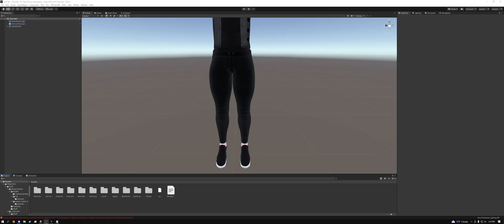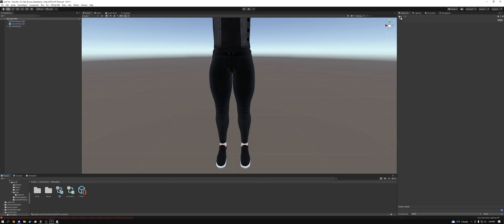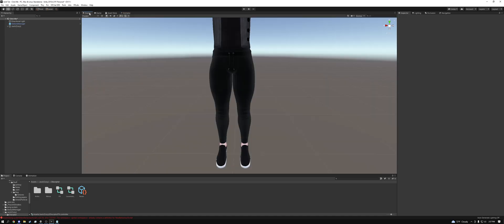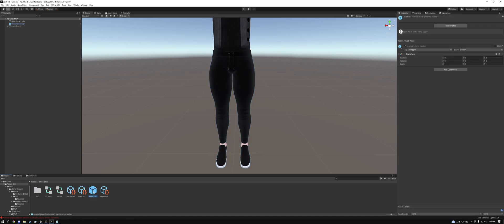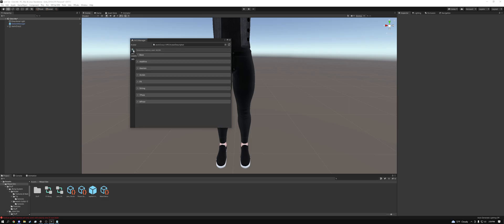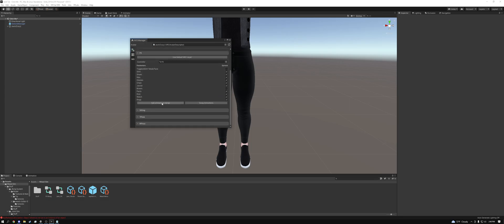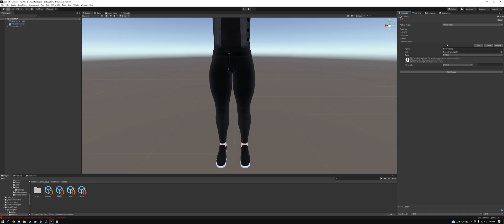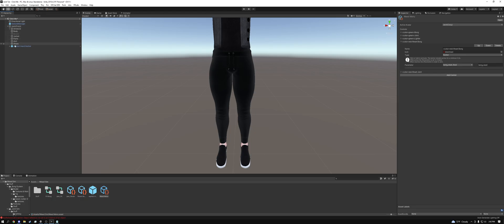How To Install My Advanced Bong & Joint System